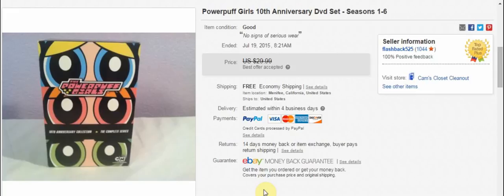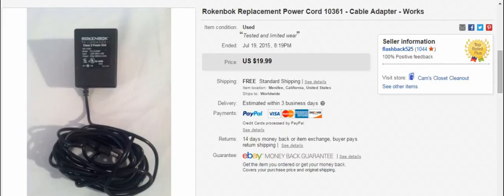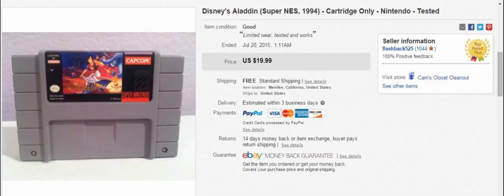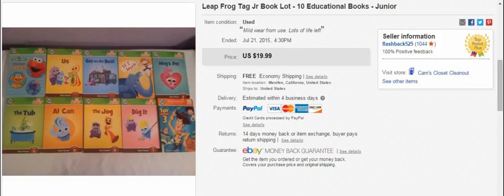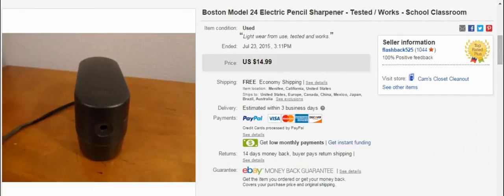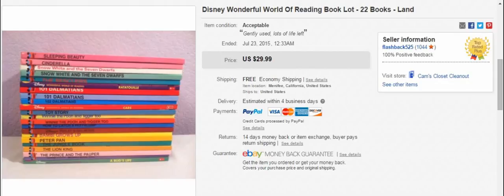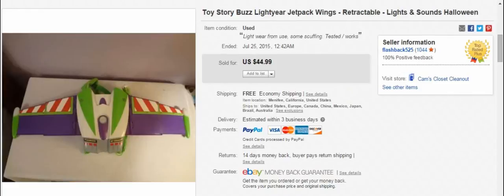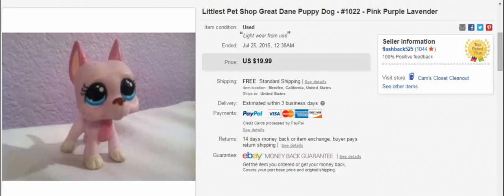Ebay Sales Results - 7/19 - 7/26 - Making Money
Making money on ebay. Sales results from the week of 7/19-7/26